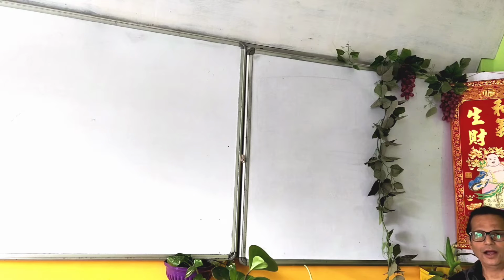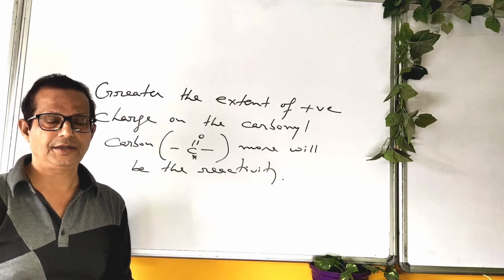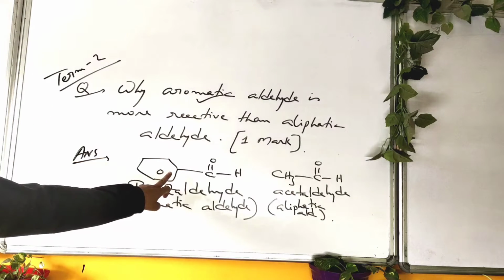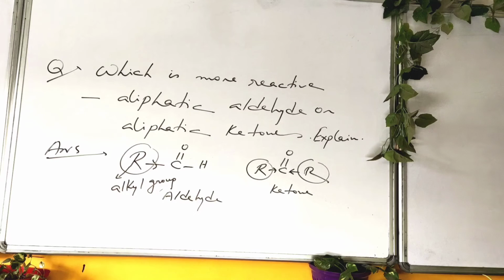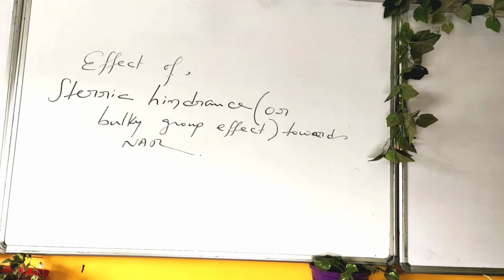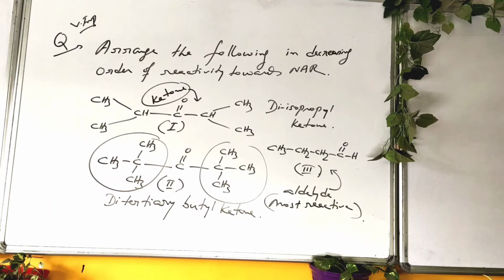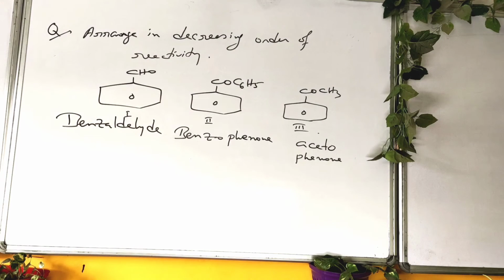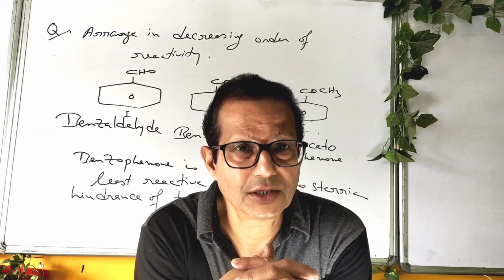Dey Sir's Chemistry Coaching | Aldehydes & ketones | Nucleophilic Addition Reaction | Term-2 | Part1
Thank you to remain with my videos. With love from Dey Sir , Chemistry teacher.